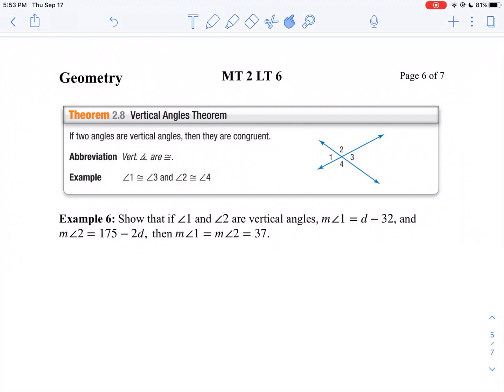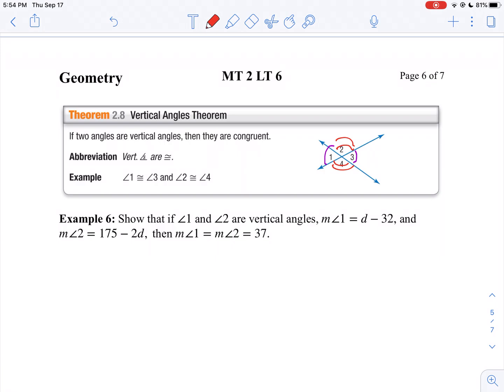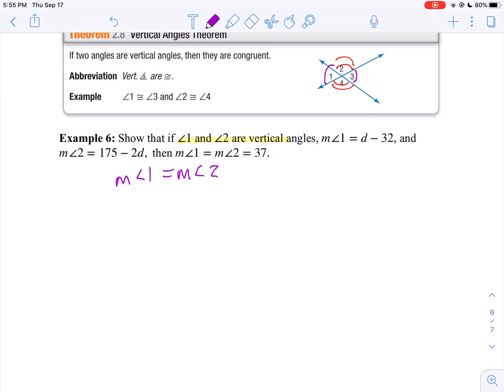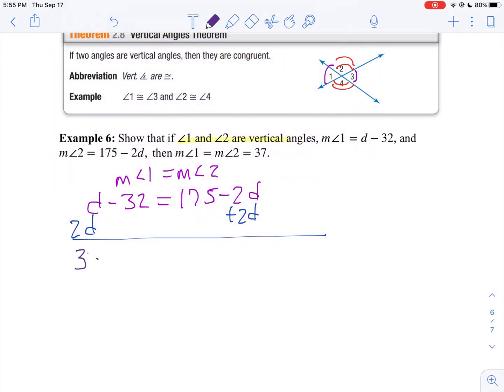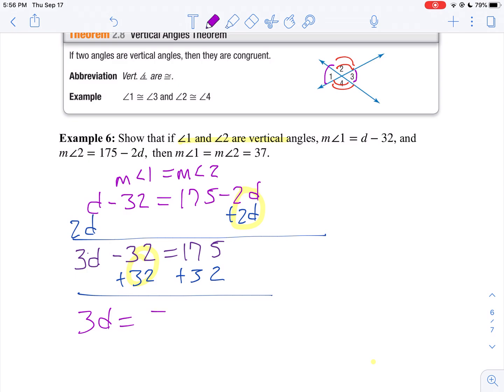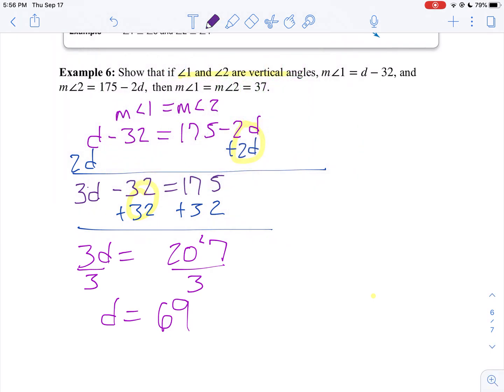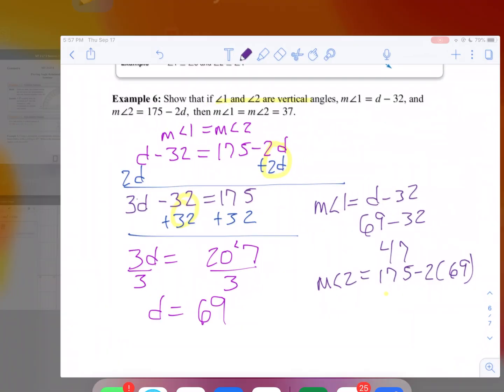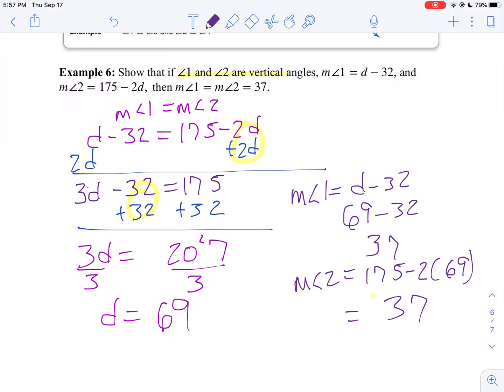MT 2 LT 6 seminar part 6 vertical angle theorem